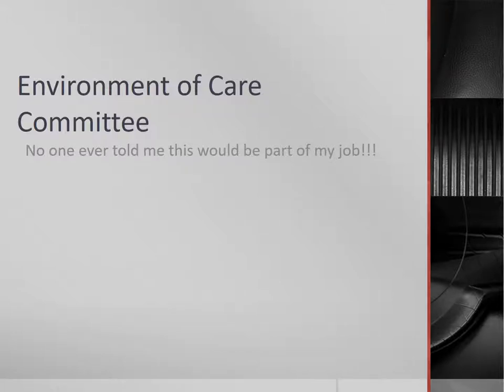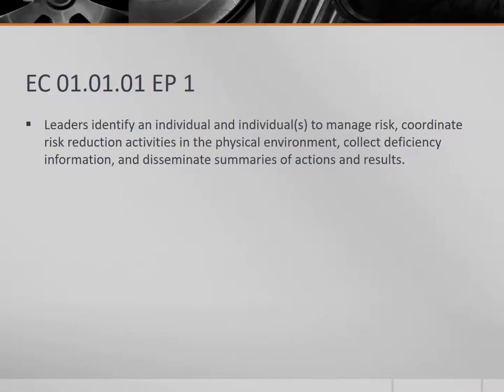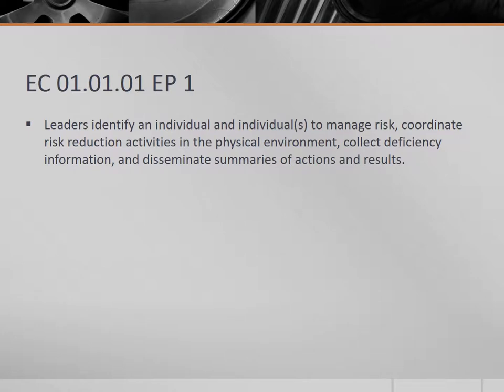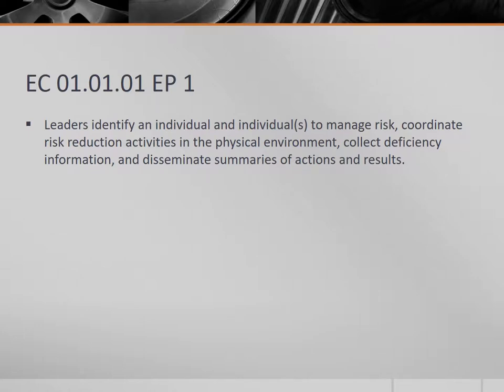EOC Committee Lecture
Overview of experiences and opinion on being the Safety Officer and operating Safety Meetings